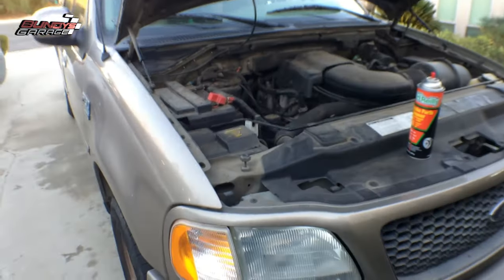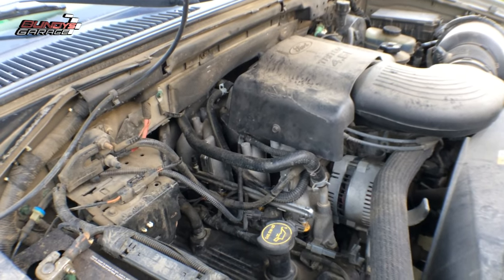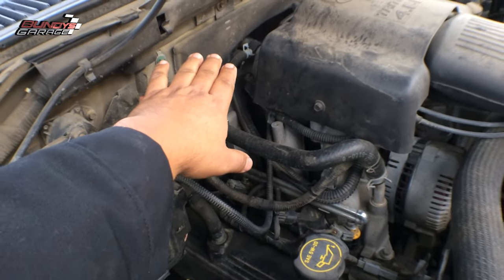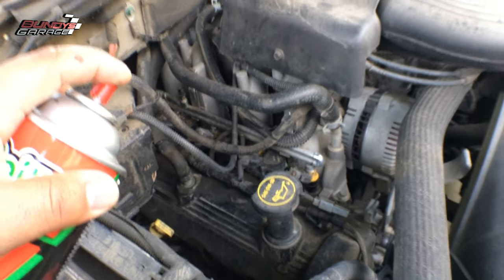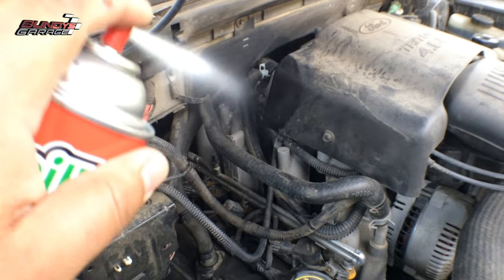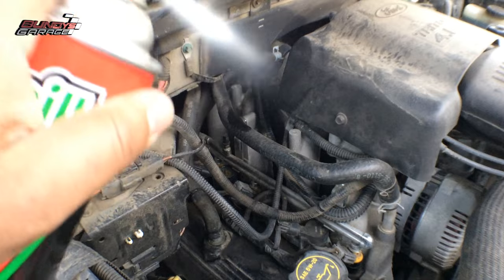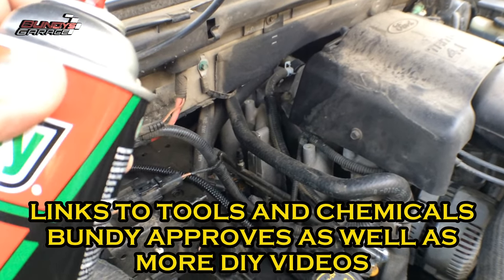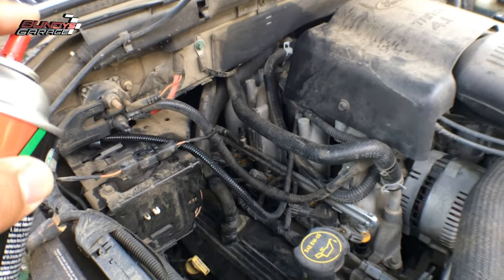How to [CHEAP] Find Vacuum Leaks with Brake Cleaner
Today I show you how to find a vacuum leak using only brake cleaner. Very easy and cheap solution to vacuum leaks. If your engine is revving up and down it almost seems like a misfire but it's actually a vacuum leak.

BUNDY APPROVED TOOLS AND CHEMICALS:
BEST KIMO 3/8ths Electric Ratchet
BEST RTV IN THE WORLD (FIPG)
BEST Anti-Seize for Spark Plugs
BEST Mechanic Work gloves
BEST Zero Offset Wrenches Metric
BEST Metric Wrench SET
BEST Underhood Work Light
BEST Headlight Restoration Polish
BEST Synthetic Motor Oil
BEST Headlamp Work Light
BEST Grease for Wheel Bearings
BEST ½inch Electric Impact

Bundys Garage